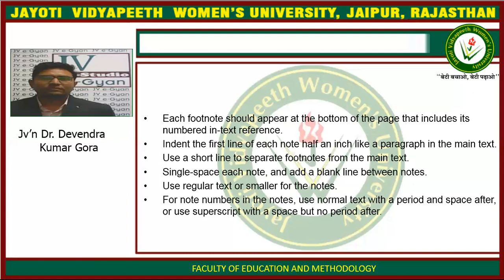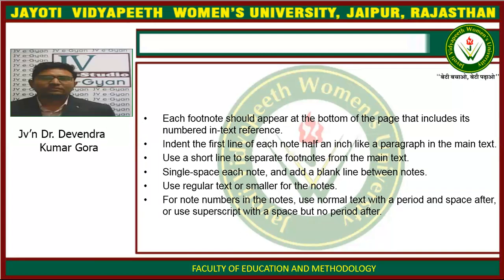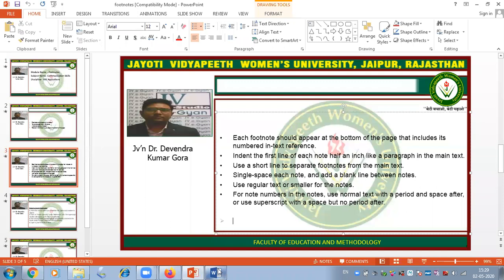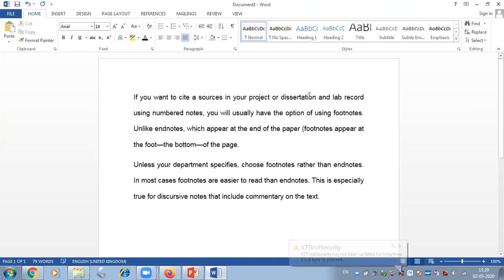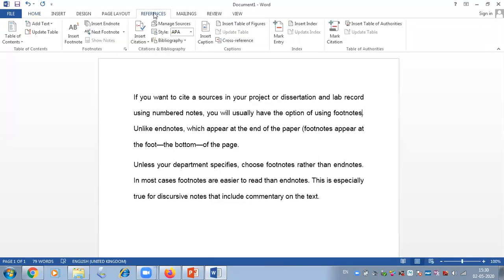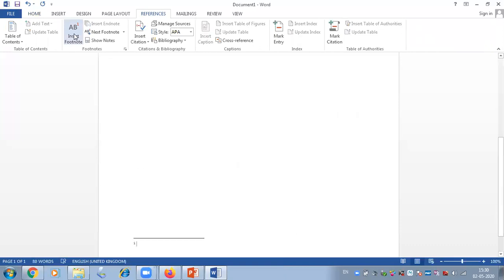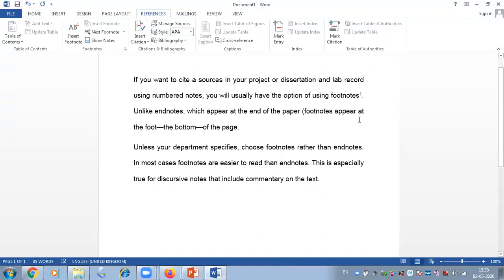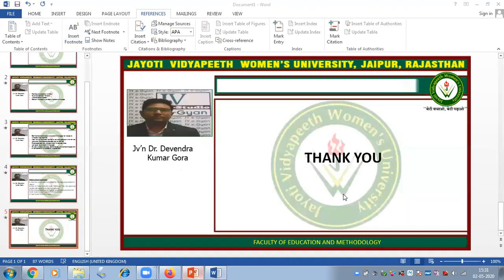JAYOTI VIDYAPEETH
FACULTY NAME DEVENDRA
TOPIC NAME footnotes